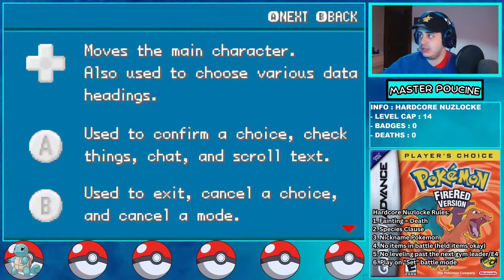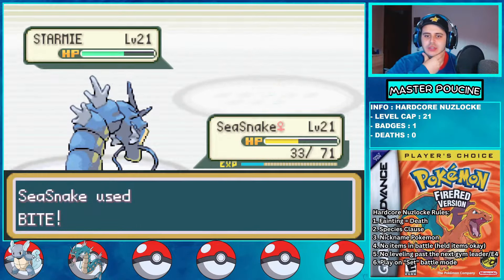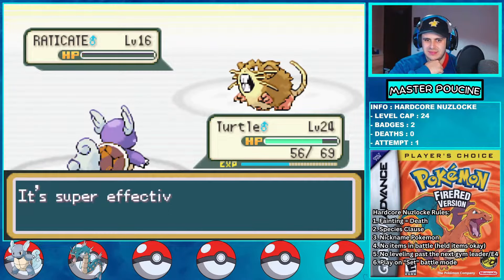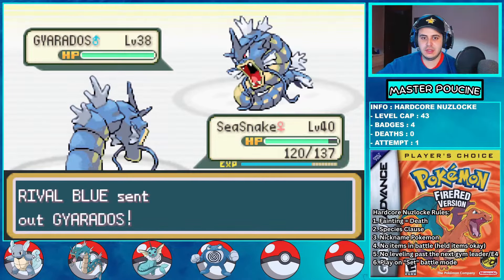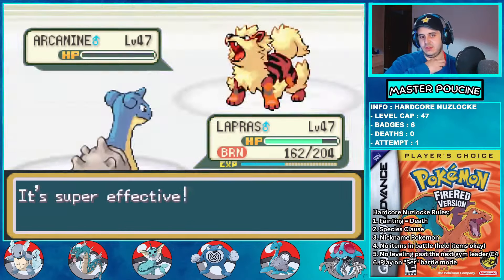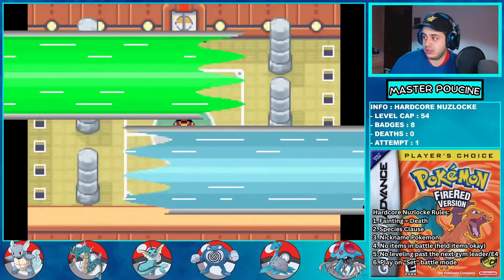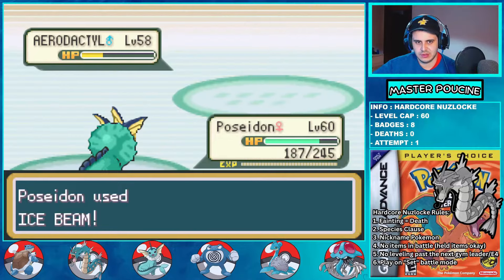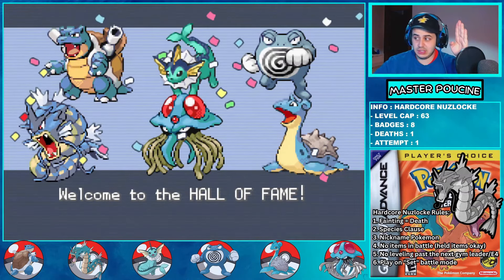Hardcore Nuzlocke Pokemon Fire Red, Water Only💦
Hi I am Master Poucine A Skilled Pokemon Trainer and I am doing a Hardcore Nuzlocke of Pokemon Fire RED with Only Water Types Pokemon, Enjoy !! 😁